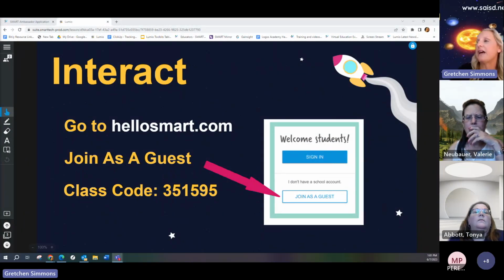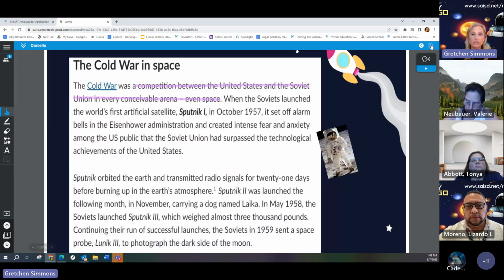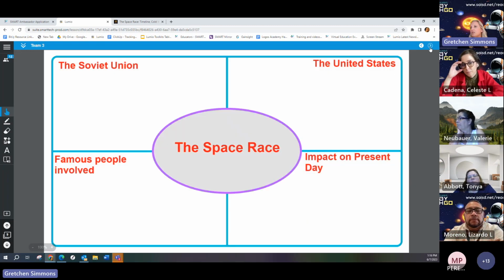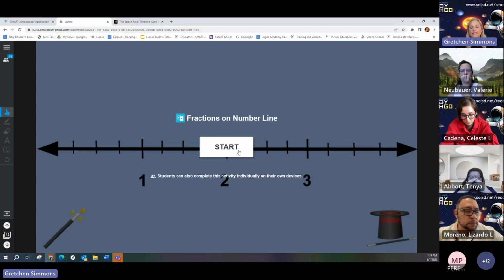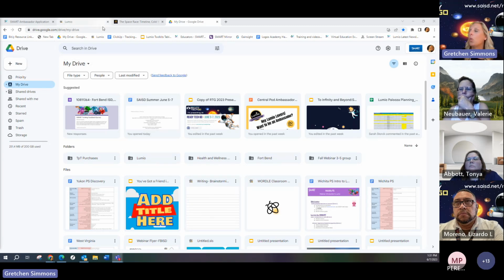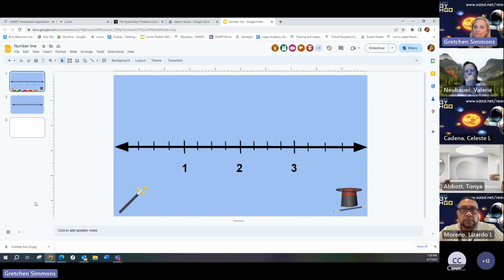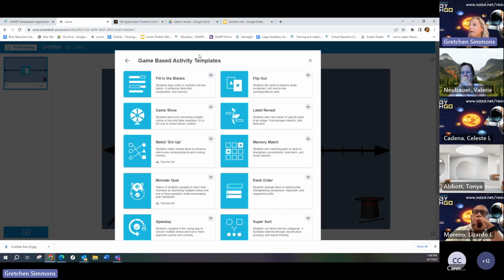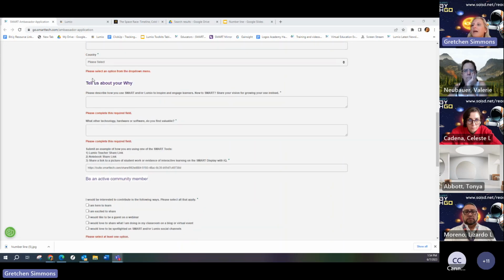To Infinity and Beyond: See Where Lumio Can Take You!